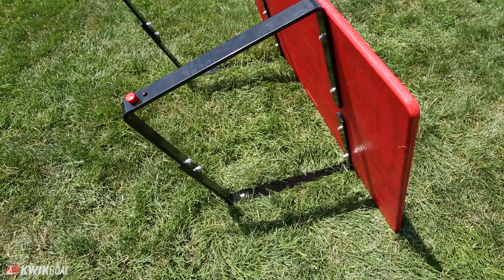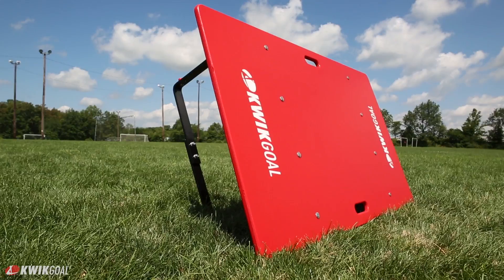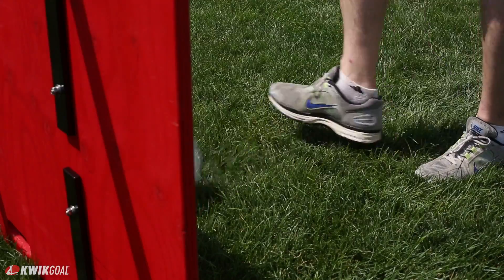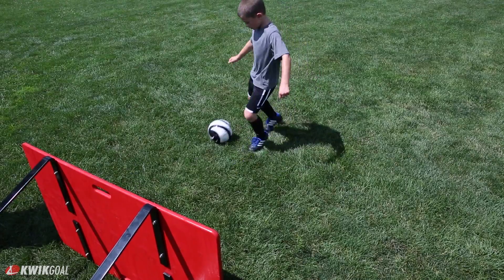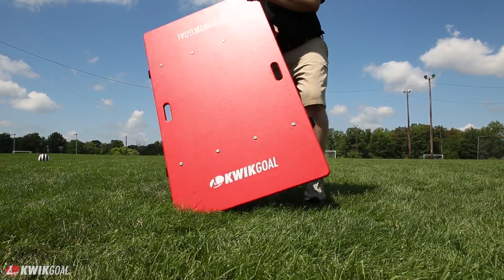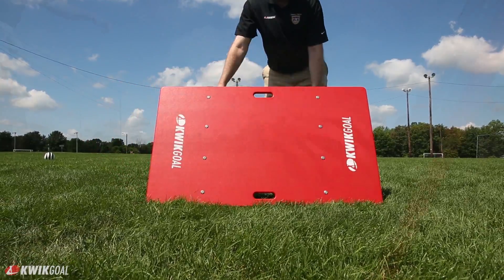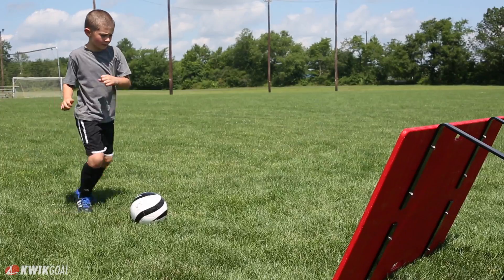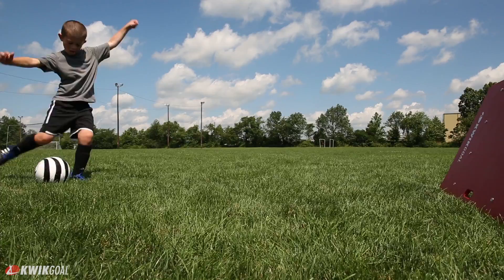V.A.T. The Variable Angle Training Board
Everything you need in a kick board.

The 2 ½' x 4' durable board provides a great rebound, allowing for constant repetition.

Change angles quickly without tools.

The board does not move, due to its unique design.

Coaches of all levels can take advantage of the many training options the VAT Board provides.

Go to kwikgoal.com for all the information